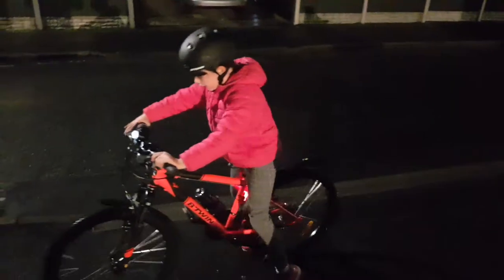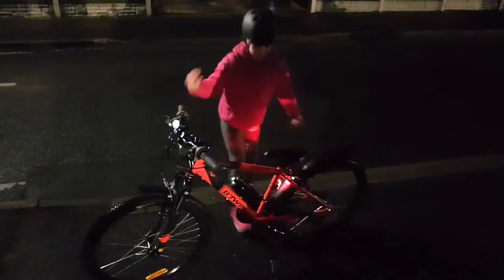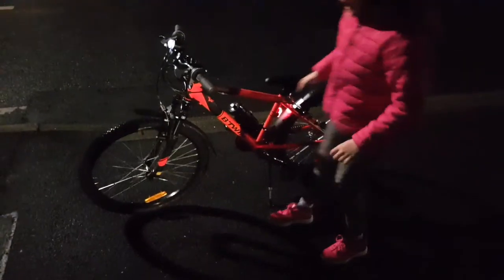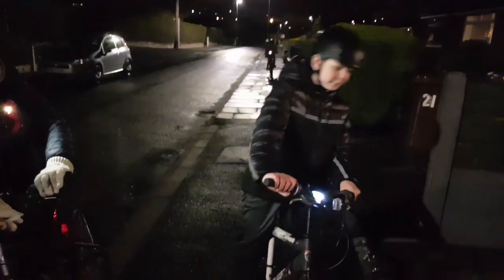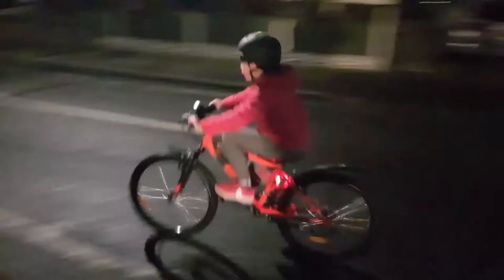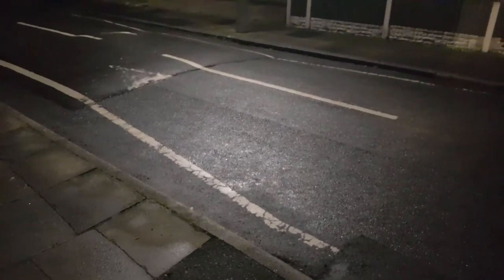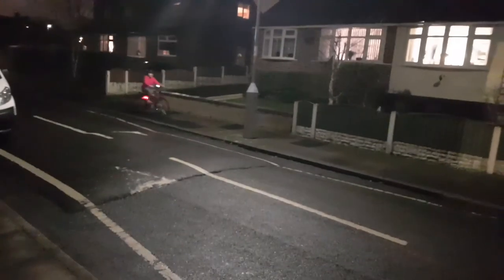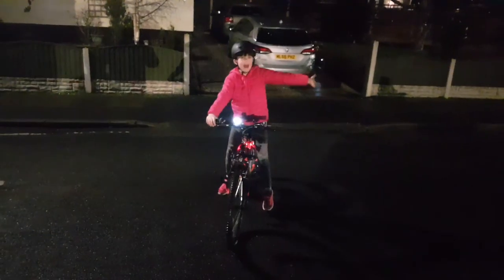My New Bike!!! 😮